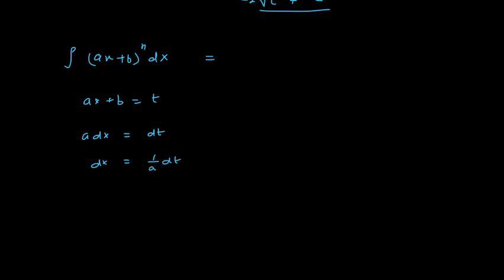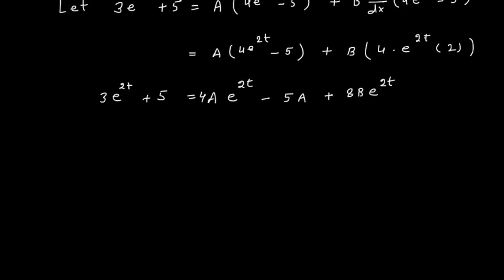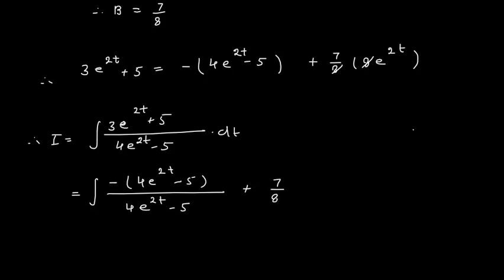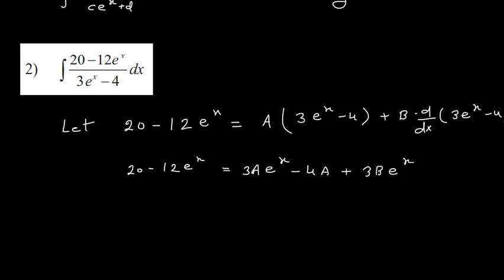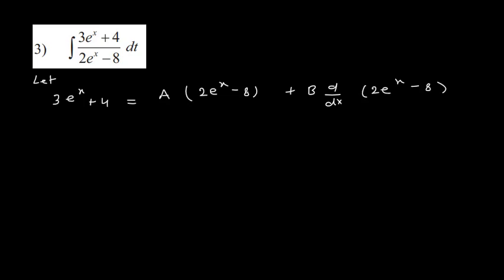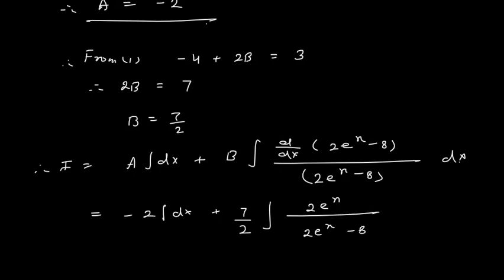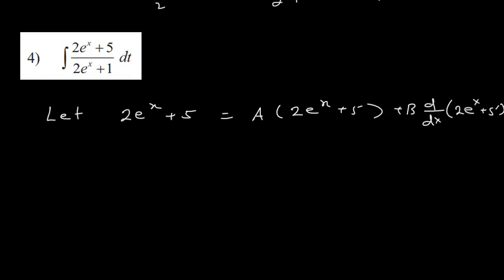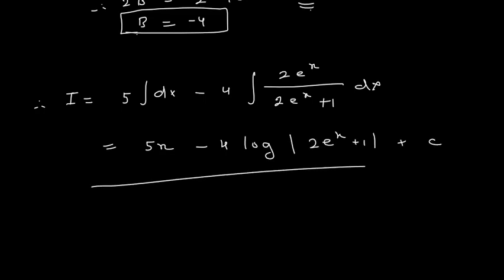Integration | #3 | Commerce XII | Maharashtra Board